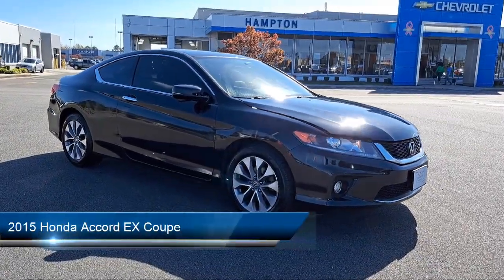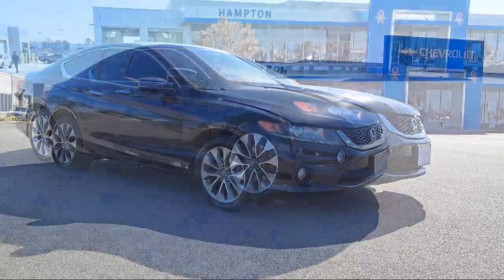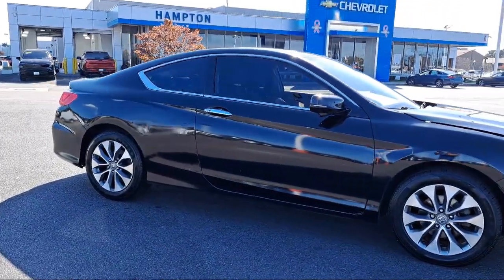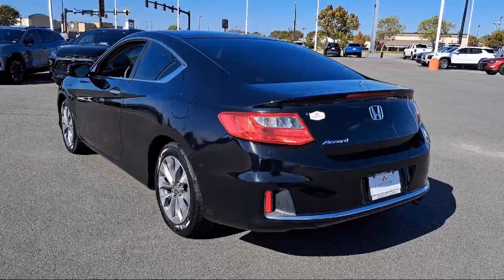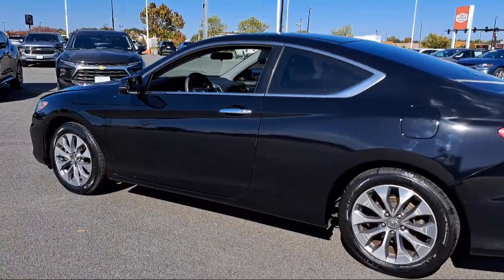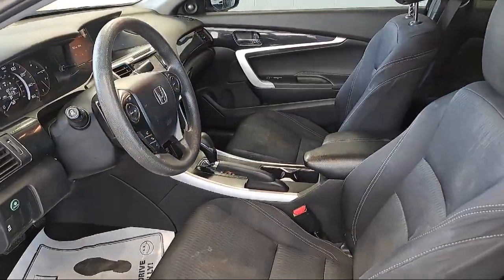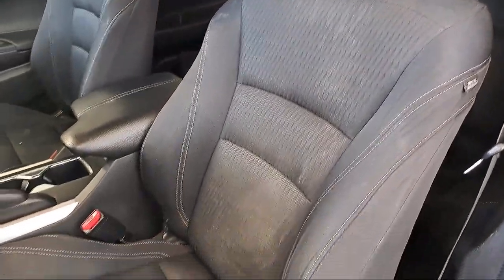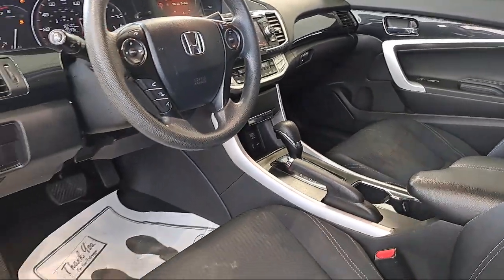2015 Honda Accord EX Coupe Hampton Newport News Smithfield Norfolk Chesapeake Virginia Beach,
2015 Honda Accord EX Coupe Stock Number: 2521918C Vin:1HGCT1B76FA005731.
Hampton Chevrolet
1073 W Mercury Boulevard